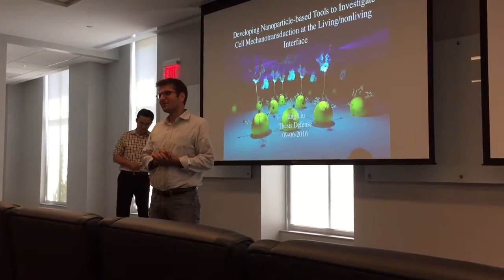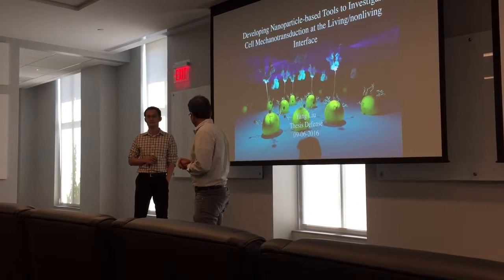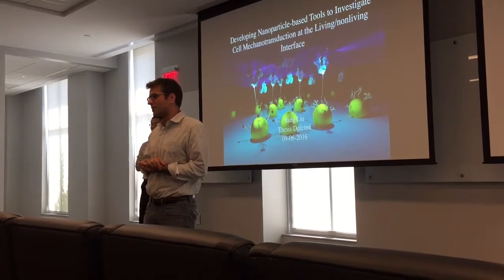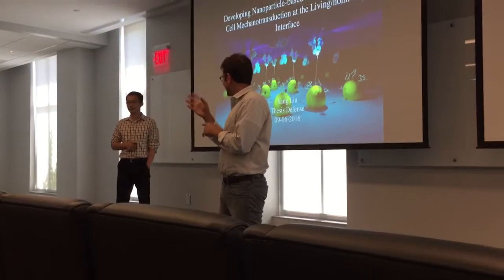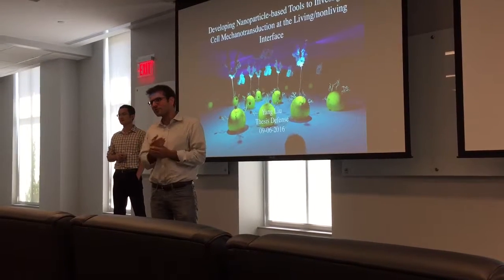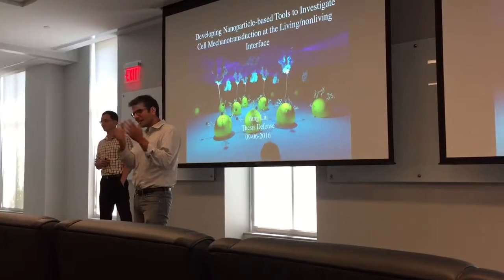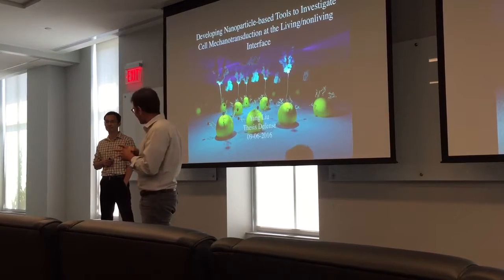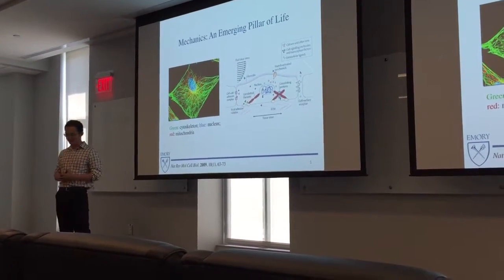Khalid introduces Yang Liu at his defense